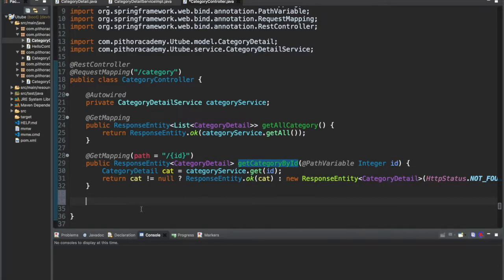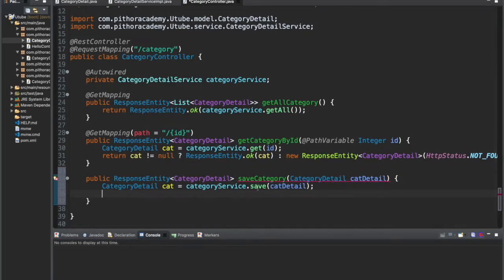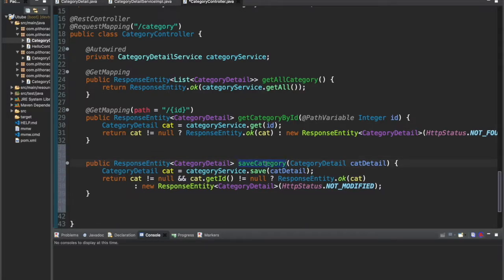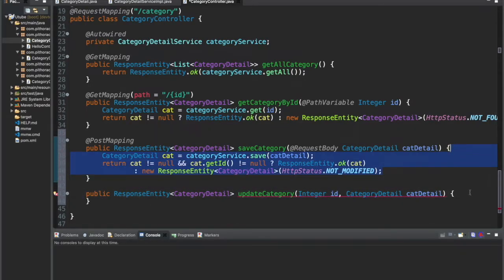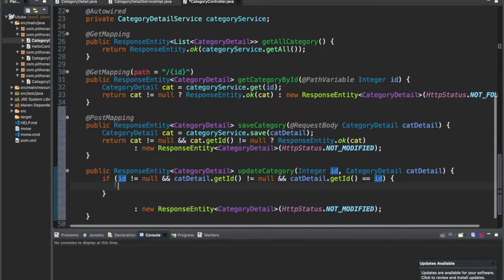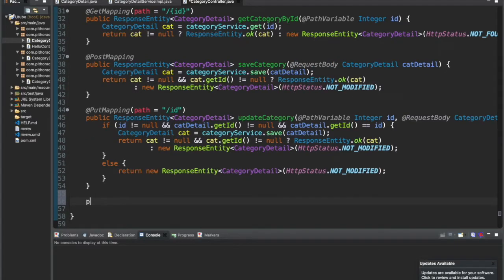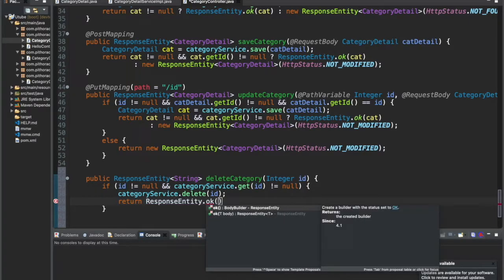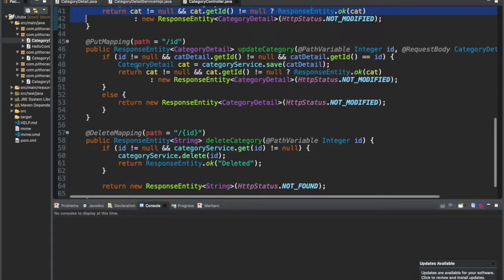Spring Boot Tutorials 14: Saving, Updating and Deleting Data in Controller Layer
Hi Everyone,
      Rest API plays an important role while developing any application. If you are a developer then it is a must-have skill nowadays. When we are working on any project the rest API is the one that is used to communicate between backend and frontend.

      While developing rest APIs, Post, Put and Delete are important HttpMethod. Post is used to save a new record, Put is used to update an existing record, and delete is used to delete a record.

      In this video, we’ll create endpoints for Post (saving the data for Category) and Put ( for updating the record based on some unique id) and Delete (for deleting the record from the database).

Points Covered:   1.  Creating Rest API Endpoint
2. Passing Status code in the response with ResponseEntity
3. Communicating with the Service layer
4. Performing Post for an Entity using @PostMapping
5. Performing Put for an Entity @PutMapping
6. Performing Delete for an Entity @DeleteMapping
7. Passing Data to API using @PathVariable and @RequestBody